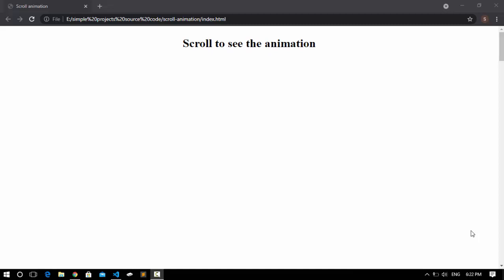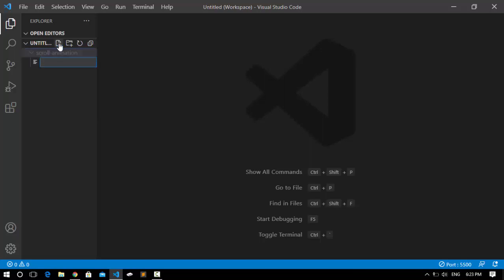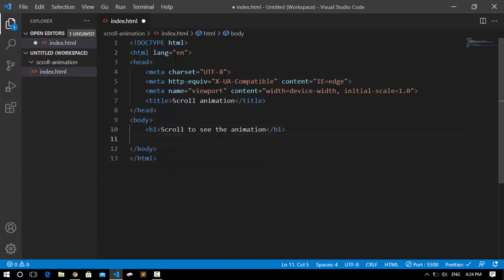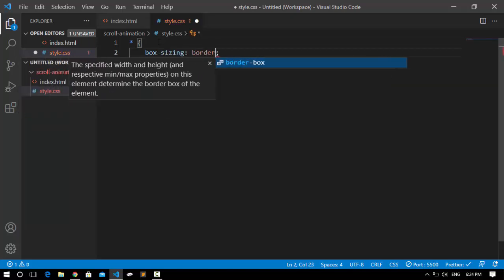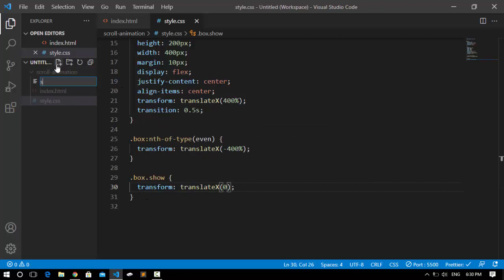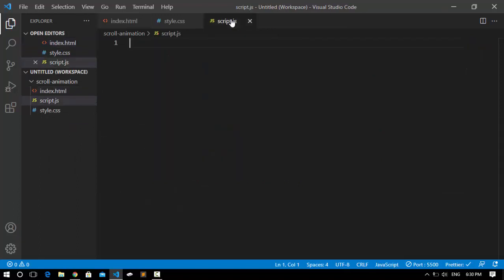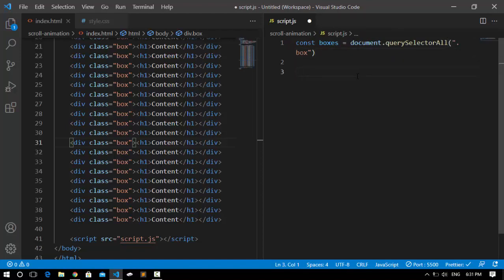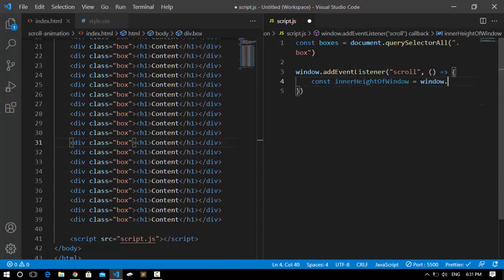scroll animation using JavaScript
hi there
hope you all guys doing great

you may also find these videos useful

random password generator using JavaScript